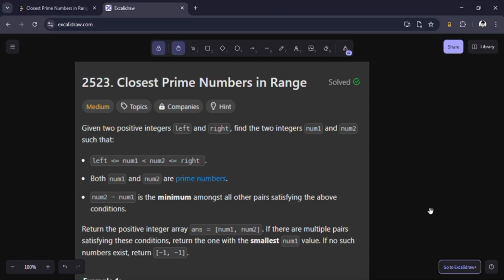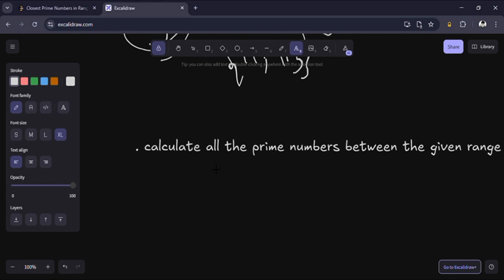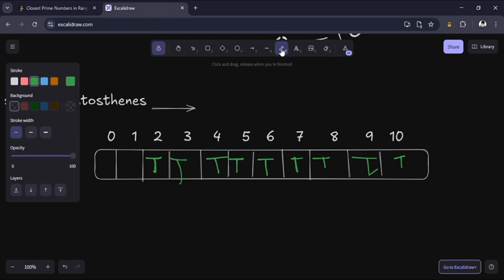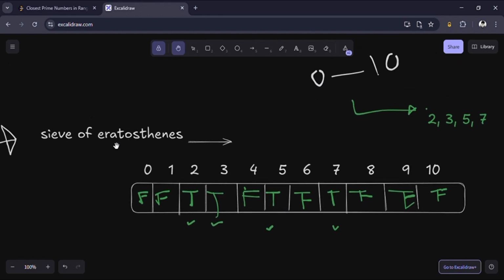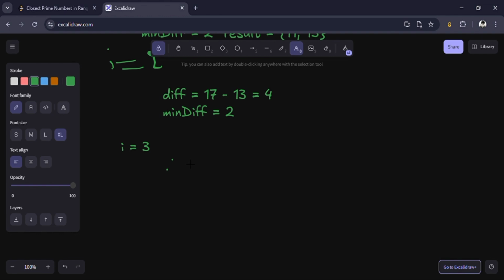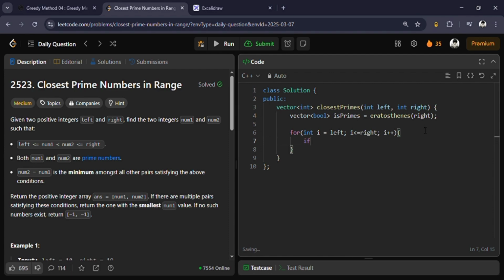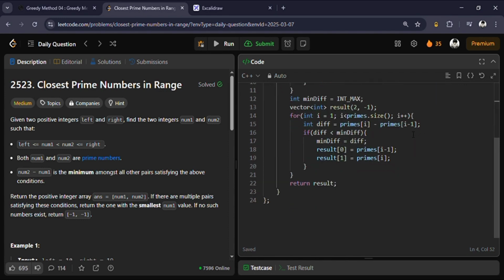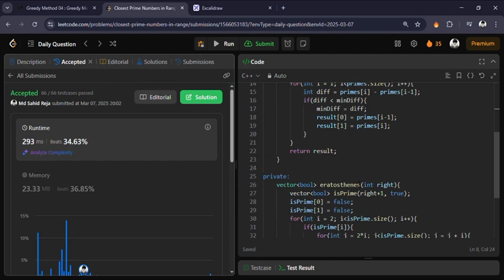LeetCode 2523 || Closest prime numbers in range